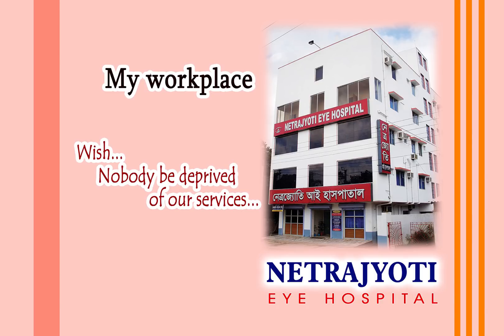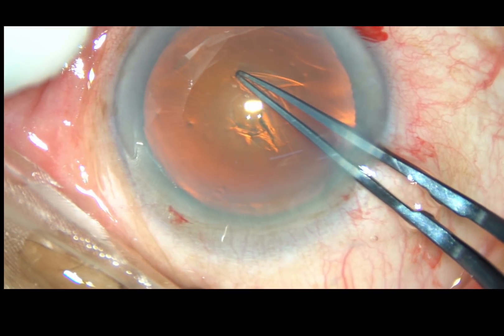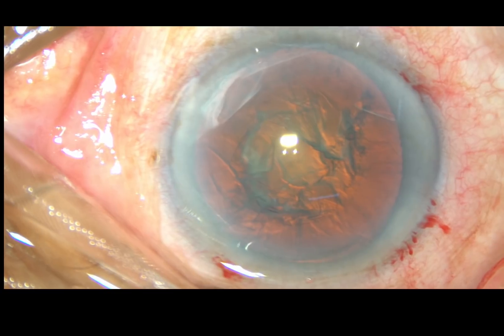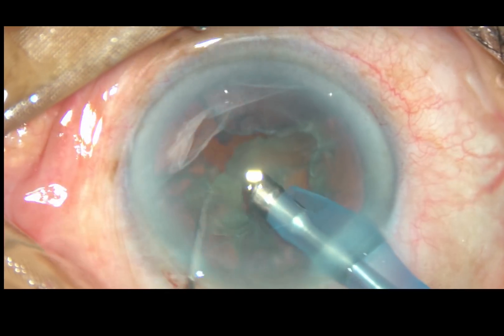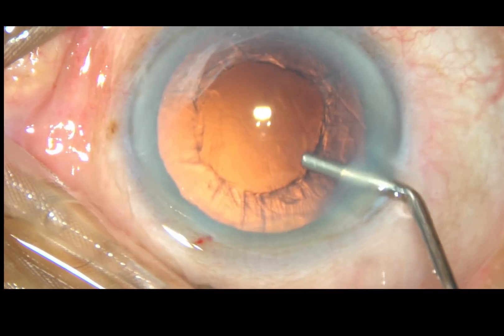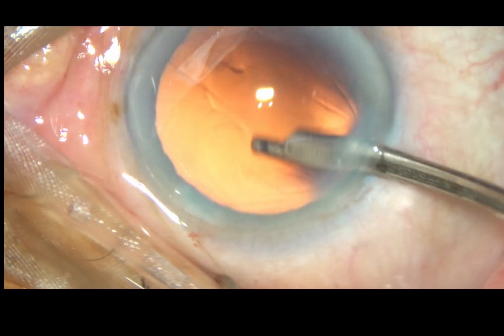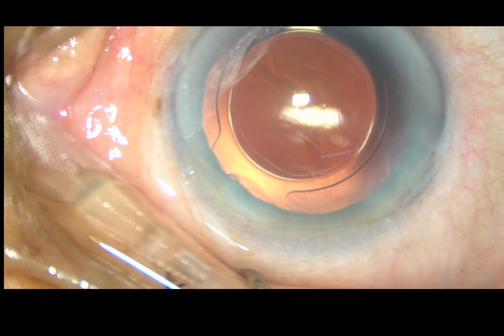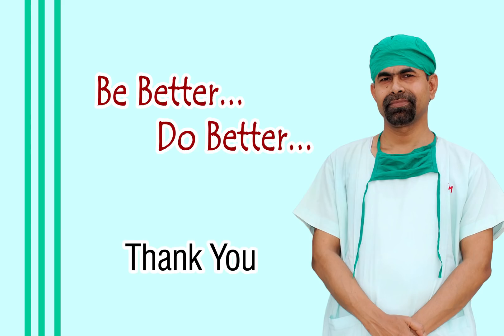Management of a Cataract with anterior insertion of Zonular fibers - PM, 15th July, 2018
This is the first case in my 25 years practice where I have noticed extreme anterior insertion of Zonular fibers.